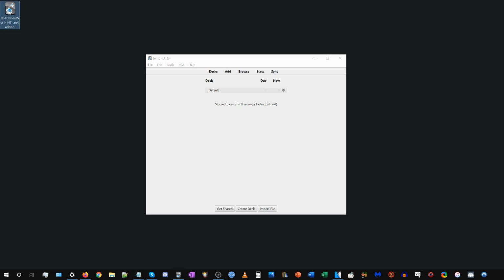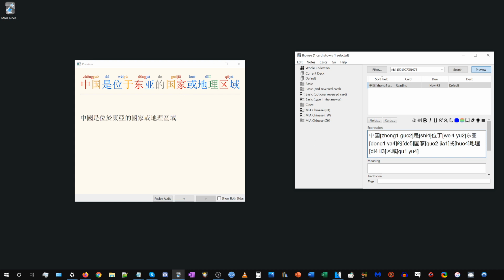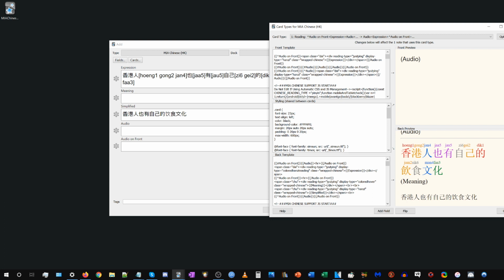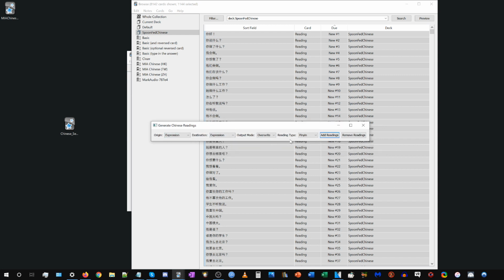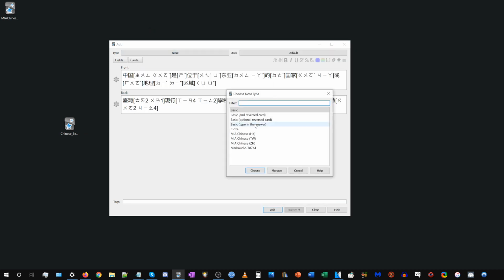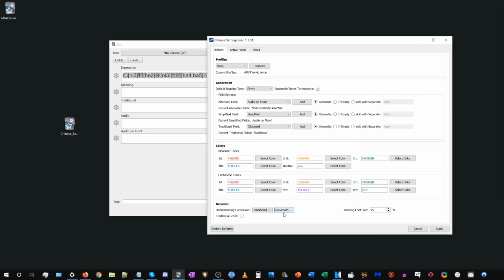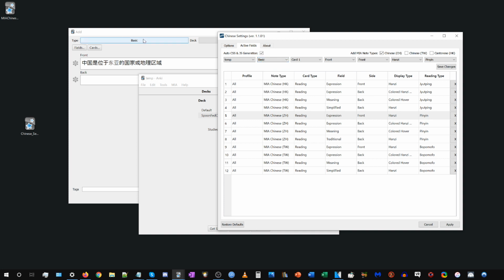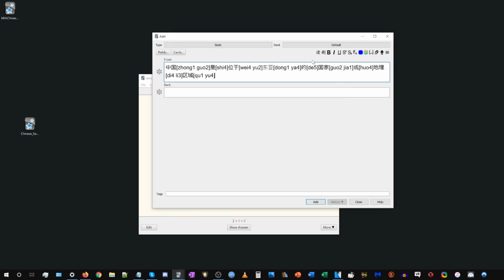MIA Chinese User Guide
TIMESTAMPS:
0:00 - Installation
0:58 - MIA Chinese Note Types
1:43 - MIA Chinese (ZH) Note Type
2:47 - Generation
4:04 - The Syntax for Readings
7:07 - The "Traditional" Field
8:16 - MIA Chinese (TW) Note Type
9:59 - MIA Chinese (HK) Note Type
10:23 - Tone Colors
11:28 - The Deletion Button
11:51 - Mass Generation
16:42 - MIA Editor Integration
17:41 - Settings
18:09 - The "Options" Tab
27:19 - The "Active Fields" Tab
36:18 - Outro